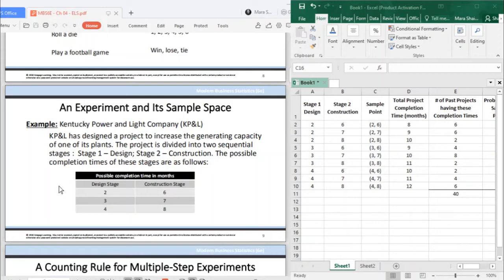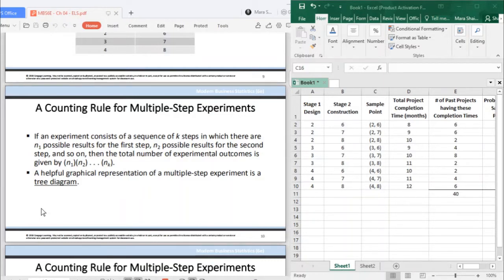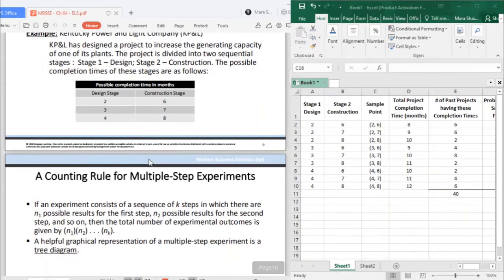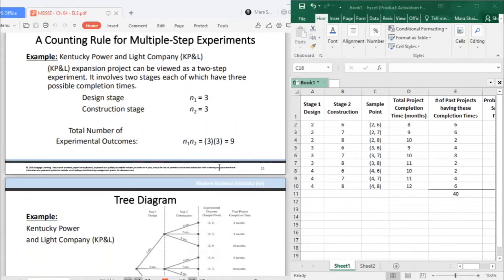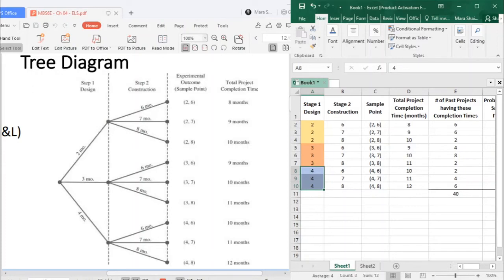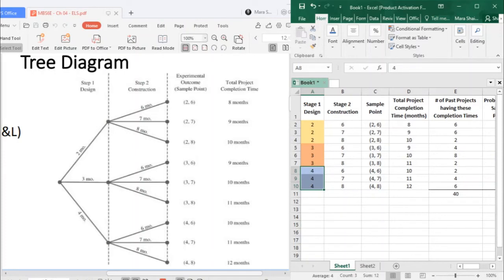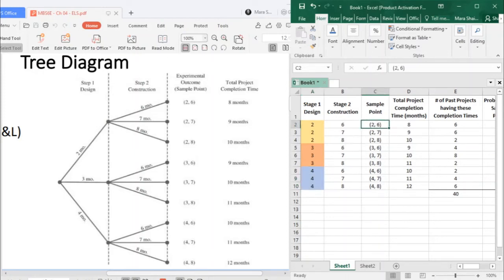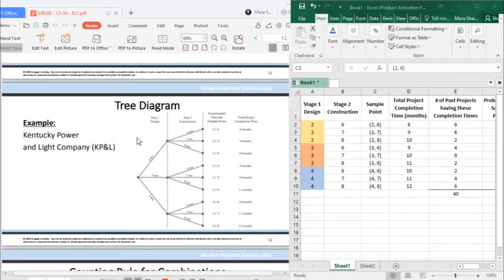Counting Rules: Multiple-step Experiment | MS Excel 2016